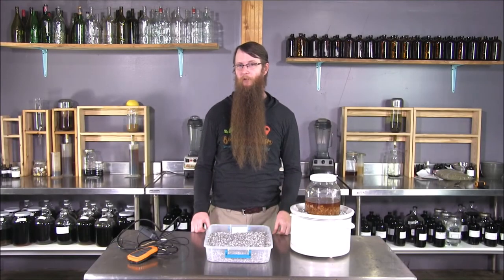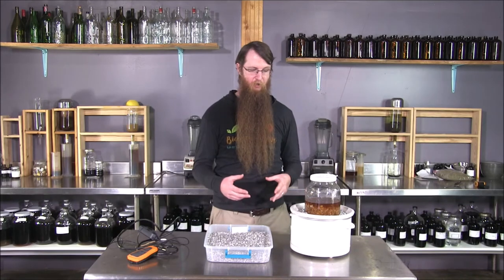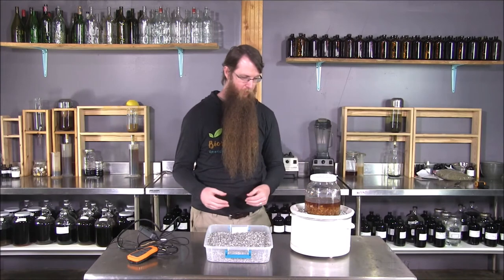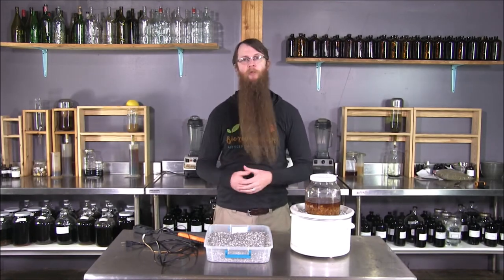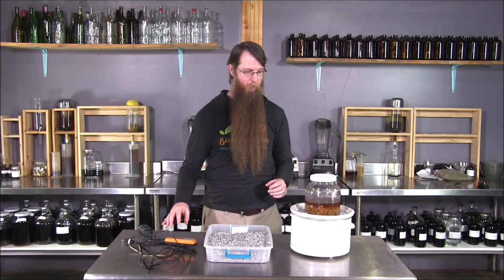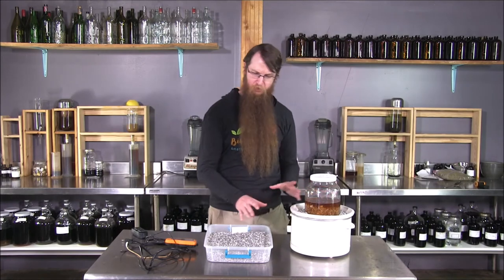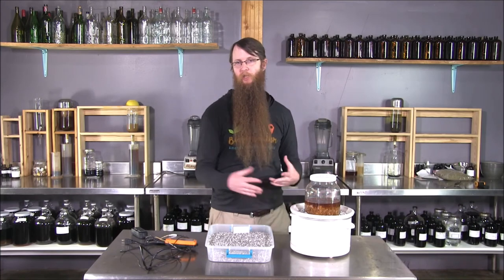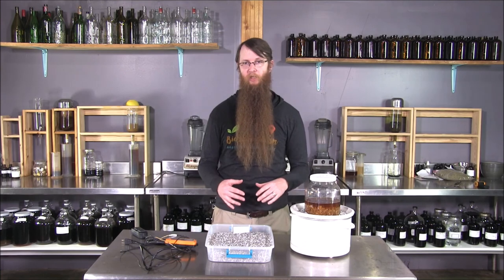Medicine Making Heat Sources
A series on Tips, Tricks and Gadgets for herbal medicine making with Thomas Easley, RH (AHG). Using a crock-pot aluminum bead bath and heat controller for better herbal medicine making. If you enjoyed this video, we think you'll love our "medicine Making Essentials" course